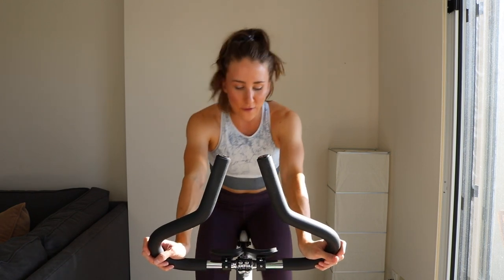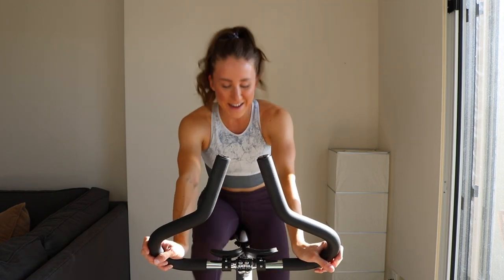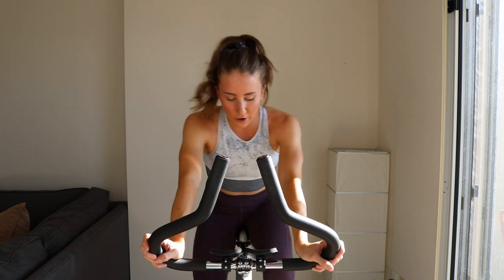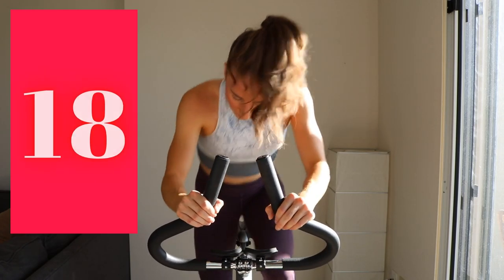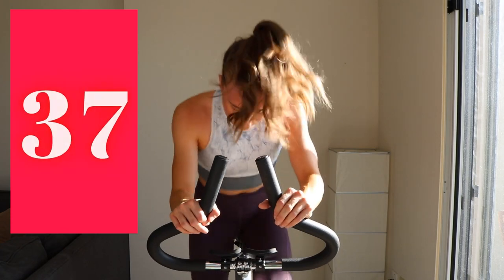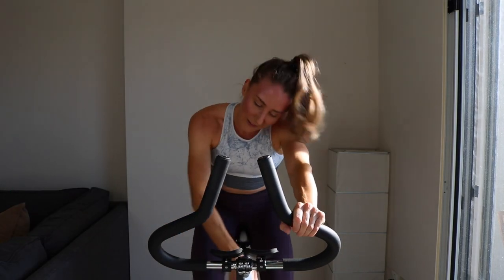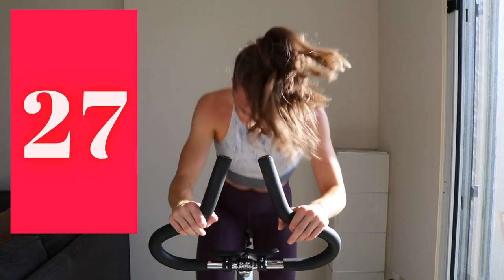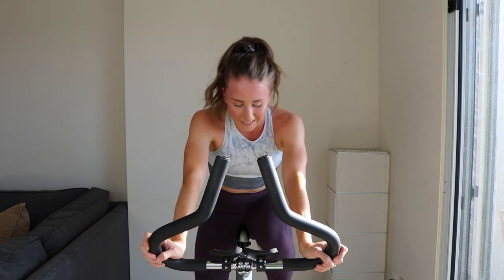F45 HIIT // Quick 10 Minute Spin Class • HIIT Cycling Workout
Hello Spin Friends!! Today's spin class is a mini version of one of your faves: F45 HIIT! Repeat this one a couple more times to level up the original F45 with shorter rests between sets! Get ready to sprint!

Here is the full-workout:
F45 HIIT: 2 Sets of 3 x 45s ON (standing sprint with moderate-to-heavy tension)/15s OFF
*Set rest is 1 minute*
Cool-down: 1 minute

Wooohooo!!! Are you as winded as I am after just one round?!?

* PURCHASE YOUR OWN BODY COMPOSITION & WEIGHT LOSS MEAL PLAN ($20 CAD)

Happy Sweating!
Kirsten Allen